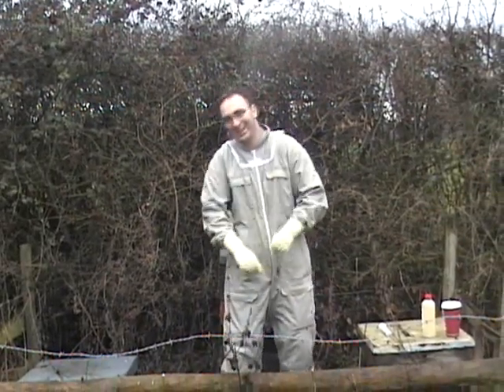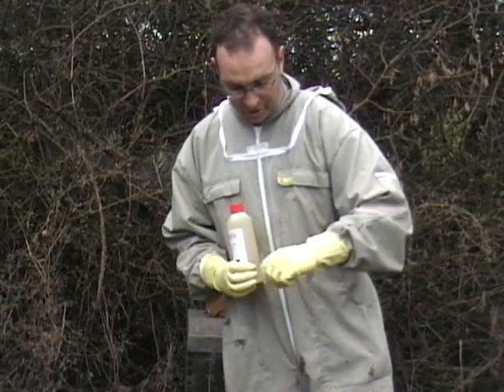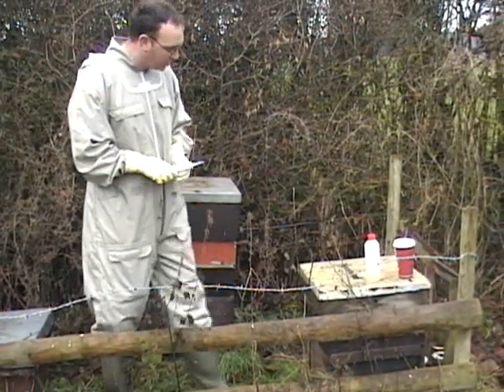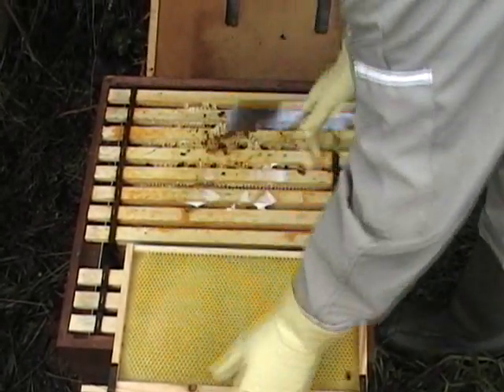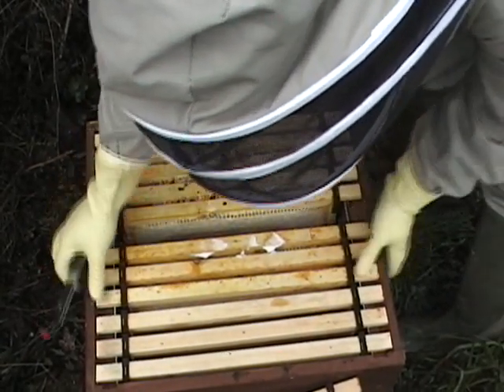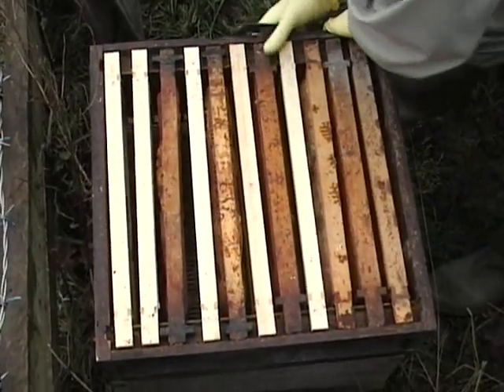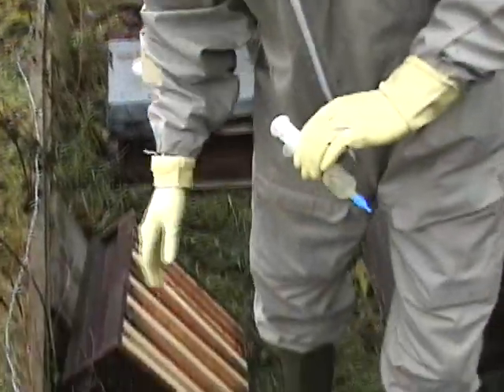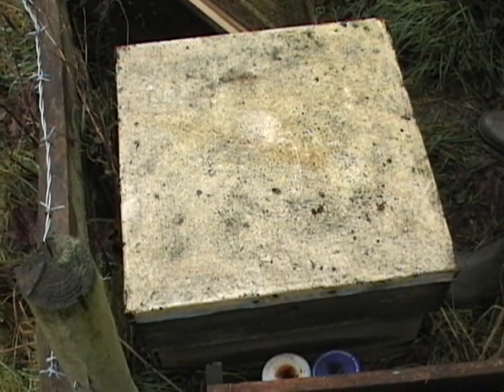Treating Honey Bees by Dribbling Oxalic Acid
Am oxalic acid soloution is dribbled onto the clutered bees as part of integrated varroa control being used to supress mite populations. Having a torch is usually essential but these beekeepers forgot to pick it up.